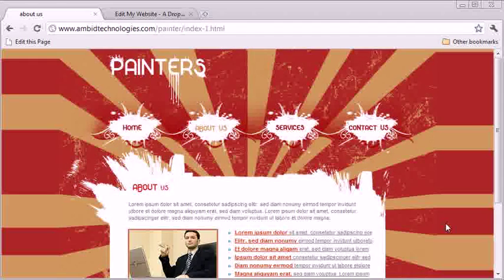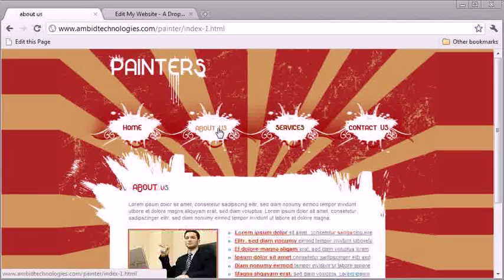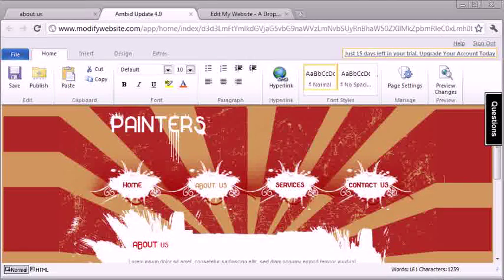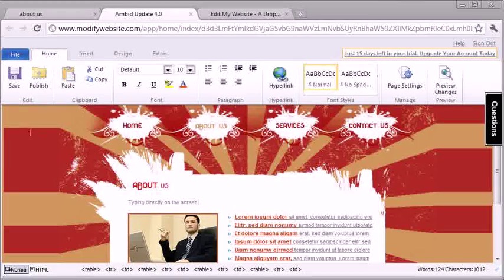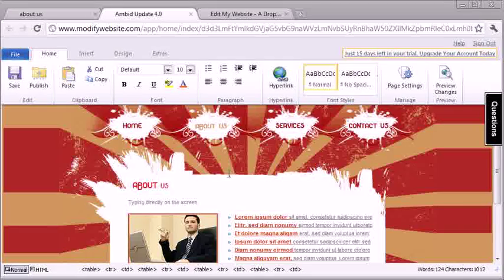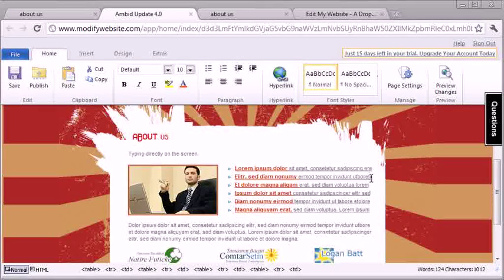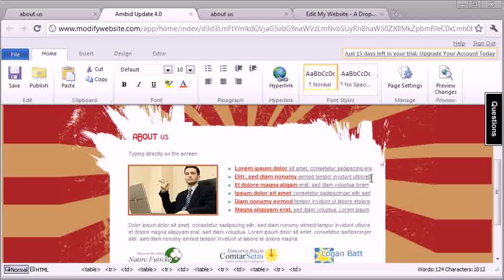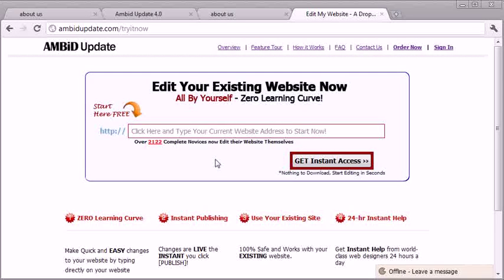How To Manage My Website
If you're frustrated by having to depend on someone else to manage your website, then check this out.  I'll show you how easy it is to manage your own website, by using a popular online website editing tool.